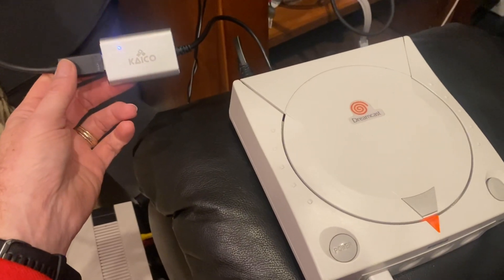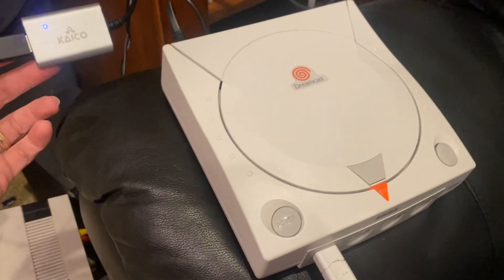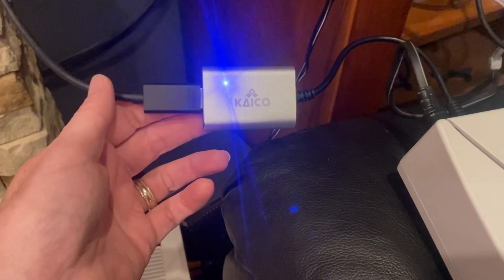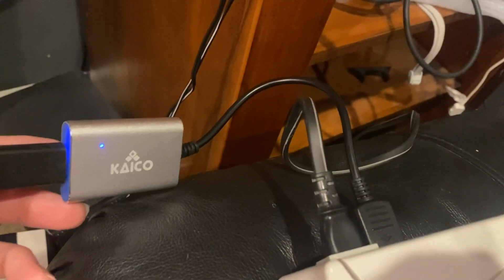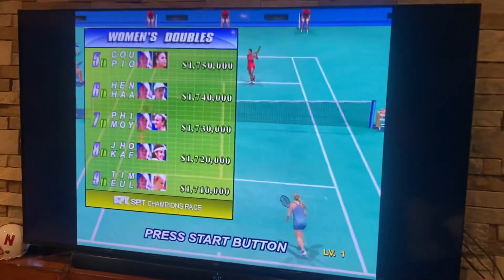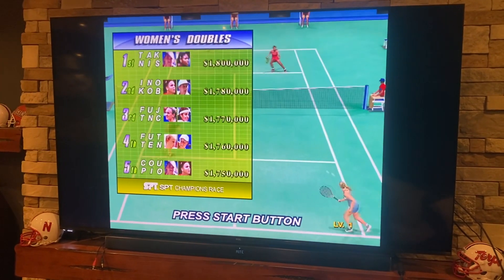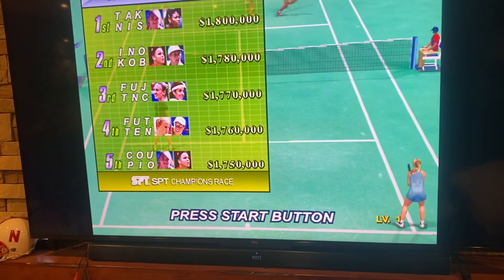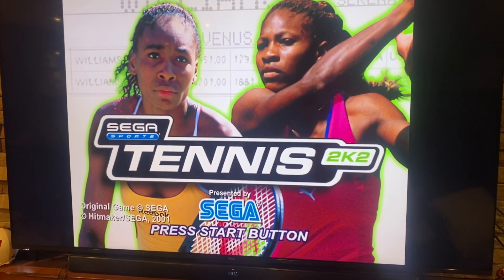Play Dreamcast on newer TV HDMI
Do you need a way to play your Sega Dreamcast on your newer TV?  The Kaico Dreamcast HDMI adapter is a great way to play Sonic and other classics on your older TV.